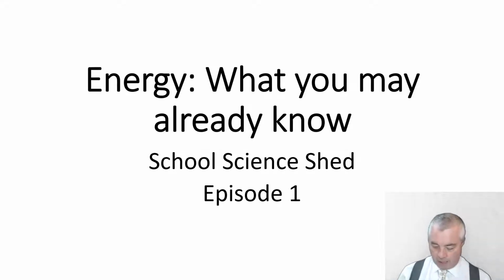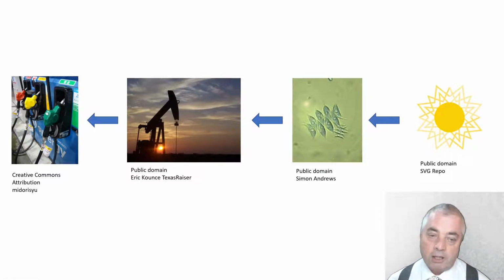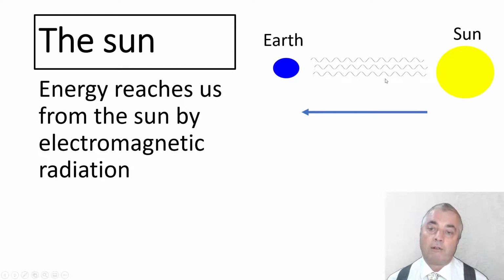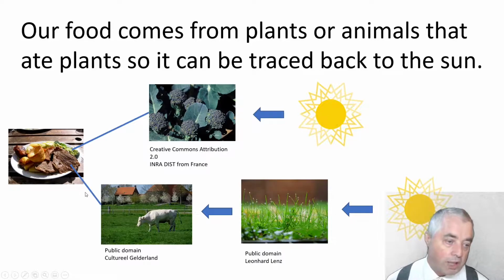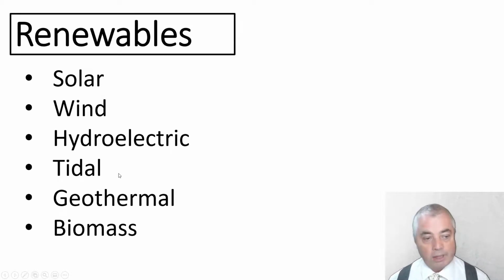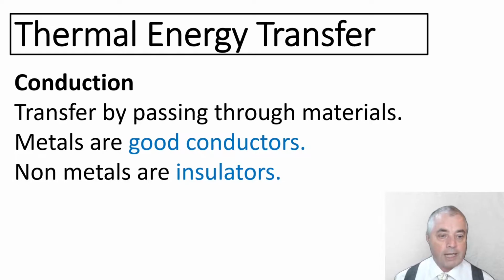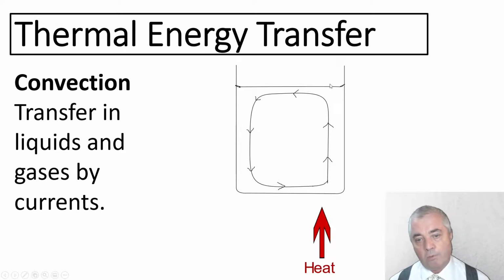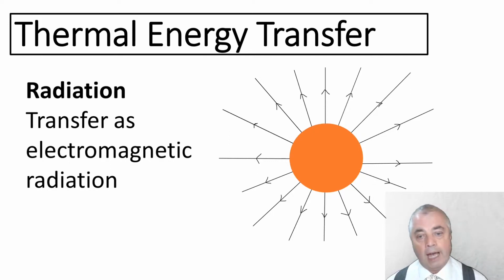GCSE Physics Revision 1: Energy - Just the Basic Facts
GCSE Physics revision covering basic ideas to do with energy: Energy from the sun, Energy in Food, Generating Electricity, Renewable Energy, Thermal Energy, Conductors and Insulators, Measuring energy
0:00 Introduction
1:40 Energy from the sun
5:22 Where do human beings get their energy?
7:19 Generating electricity
8:34 Thermal energy
13:11 Measuring energy
13:49 Final words